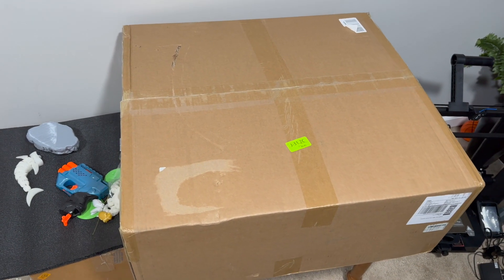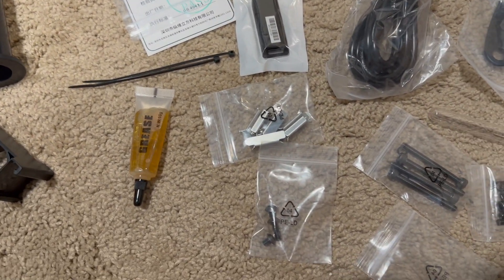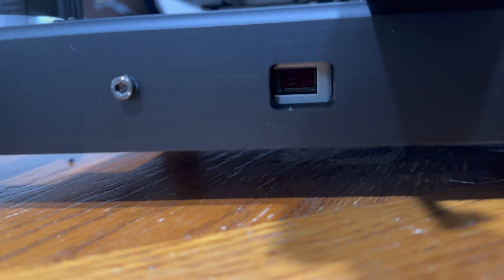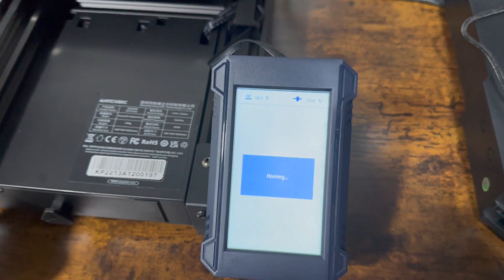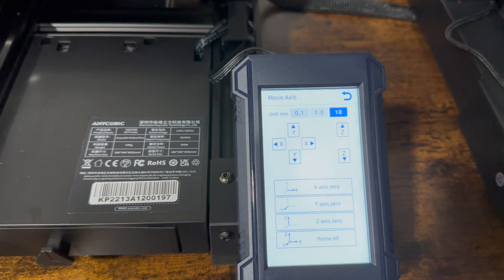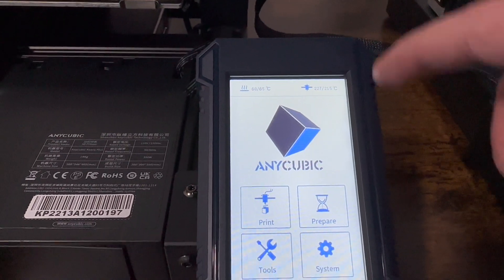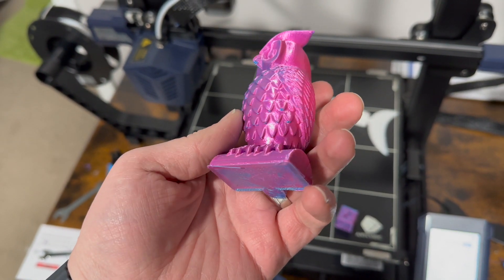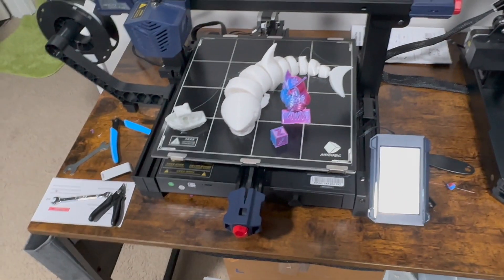Anycubic Kobra Plus 3D Printer Unboxing, Assembly, and Review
Here is my review and assembly of the Anycubic Kobra Plus.

Amazon paid Links for the following:
Amazon Table
Anycubic Kobra Plus